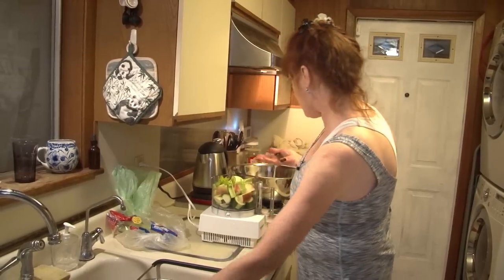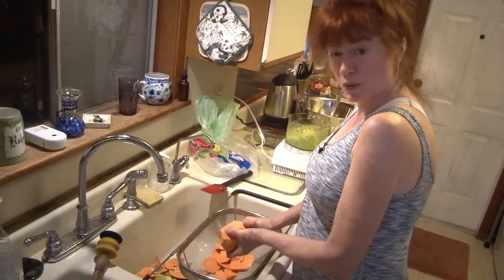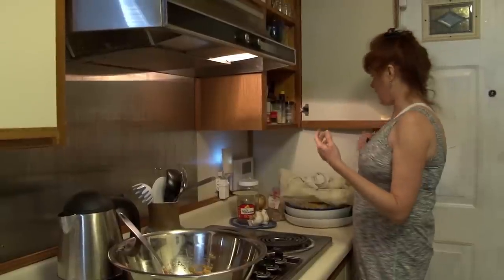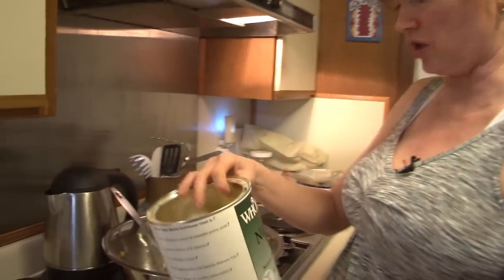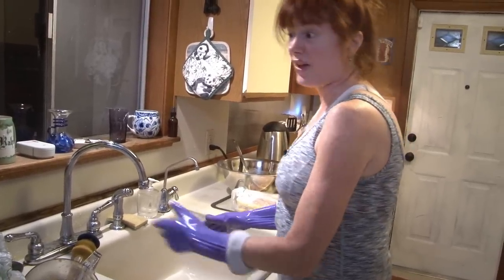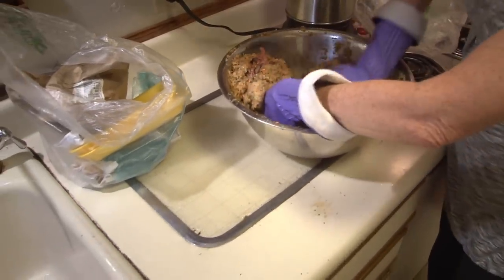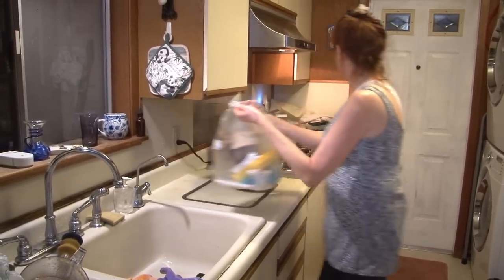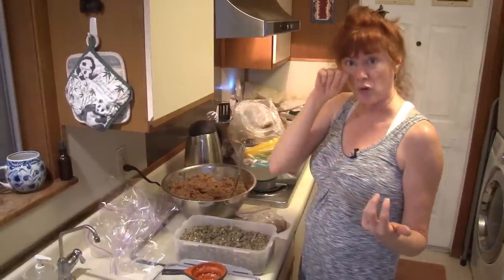Making Raw Dog food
Making raw dog food is healthier and more cost effective way to feed larger dogs.
Beth Carpenter at Healthy Help 4 U

Thanks for your concern, and garlic is not poisonous to dogs. There seems to be a new theory rising on the subject. What I'd say is if you're worried about it, don't add it - solution is in your hands! :-)